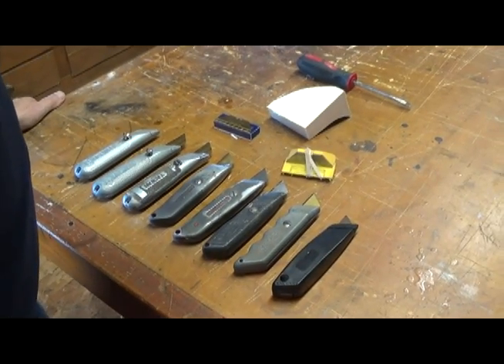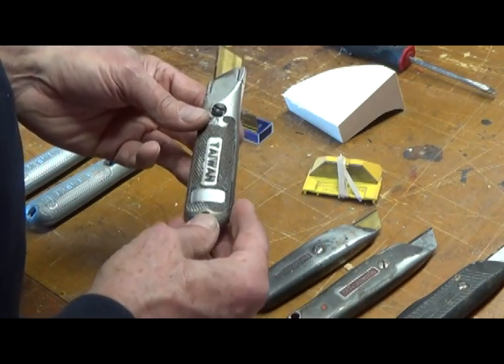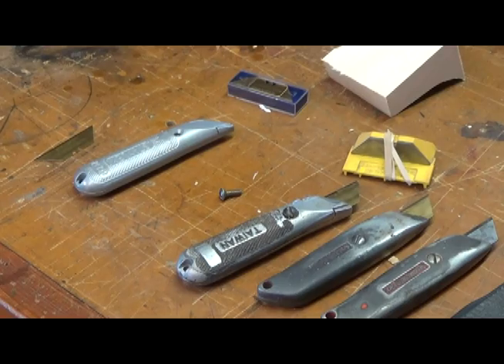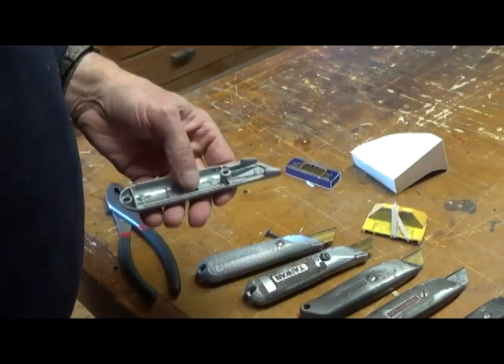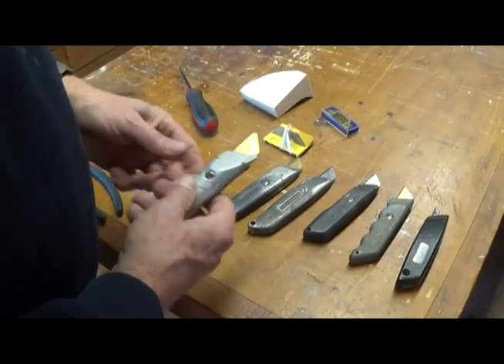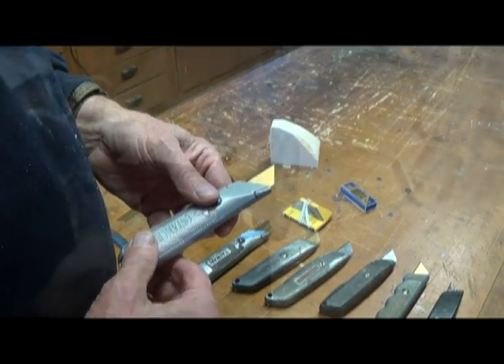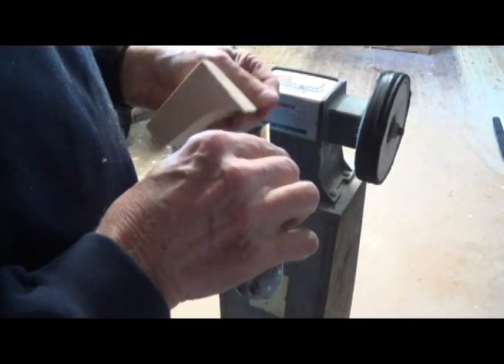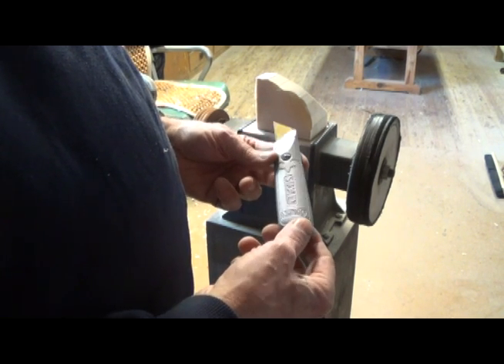Old Reliable - Why I Use This Knife